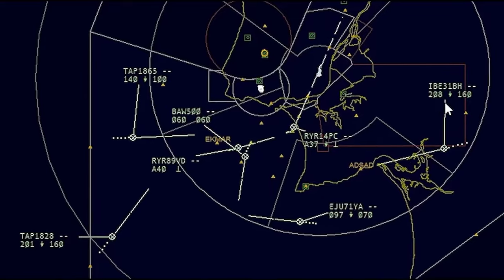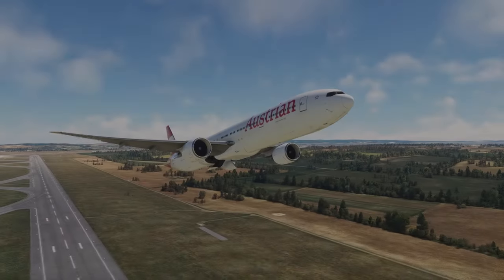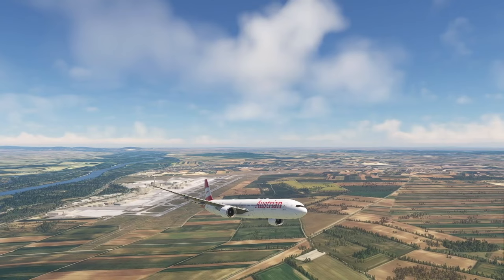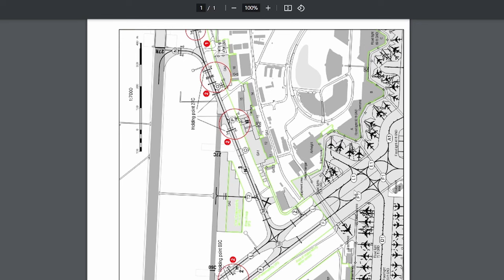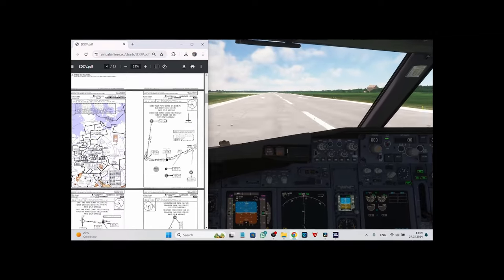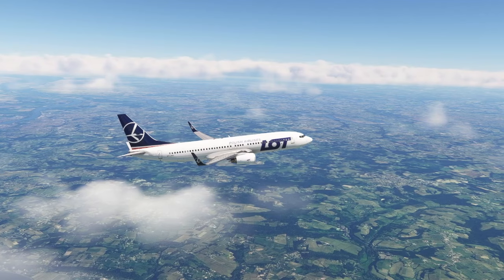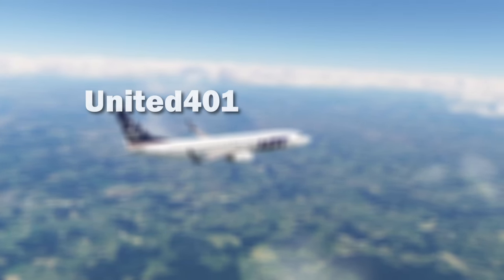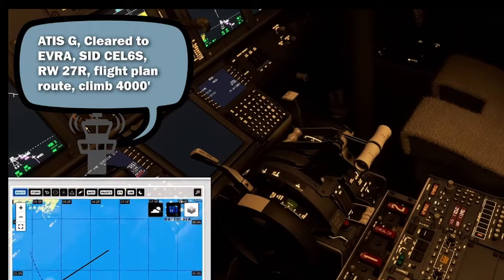10 Things I Wish I Knew before my First VATSIM Flight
When I had my first VATSIM flight, it was a mess. Since I did a lot of things wrong then, in this video I will give to you 10 pieces of advise for a pleasant VATSIM experience, so you won’t do my mistakes, do you? Welcome to the Flight & Find and let’s learn how to fly better on VATSIM! Since I am still a newbie in the VATSIM community, you can advise something to me in the comments!

Also, now my channel is finally monetized, so if you want to support me, you can sign up for the sponsorship

0:00 Intro
0:16 Misunderstood – STOP
0:55 Use Simbrief
1:26 Write down all Clearance info
2:04 Get Frequencies and Charts ready
2:58 Use Chartfox
3:36 Monitor Radio all the time
4:10 Choose easy to read Callsign
4:50 Know the ATC Contact Sequence
5:39 Keep an eye on Fuel
6:58 Just Fly
7:32 Outro